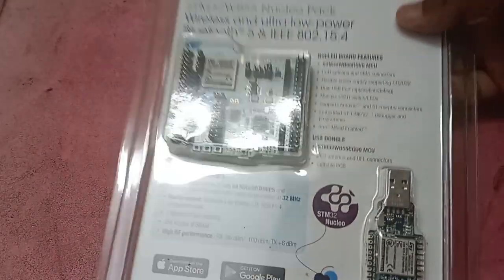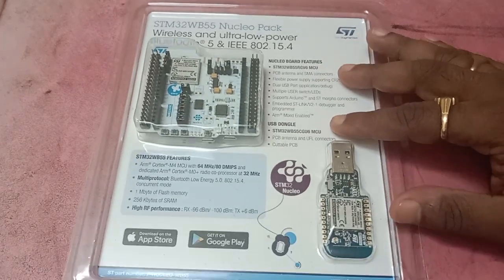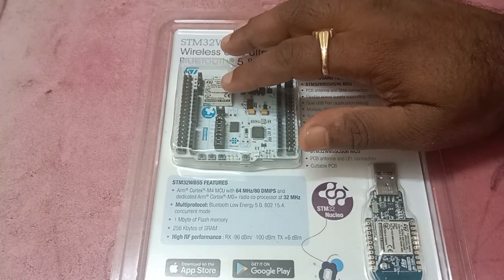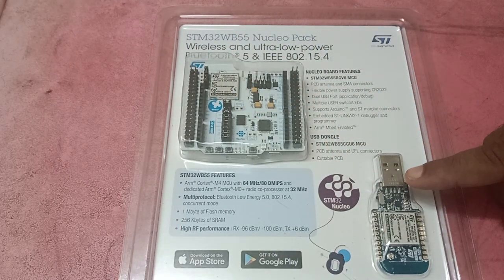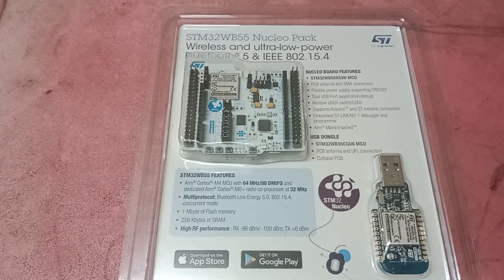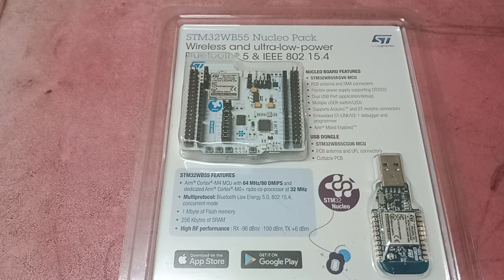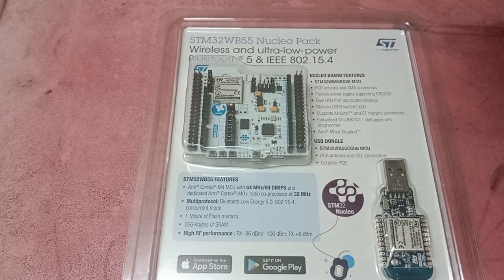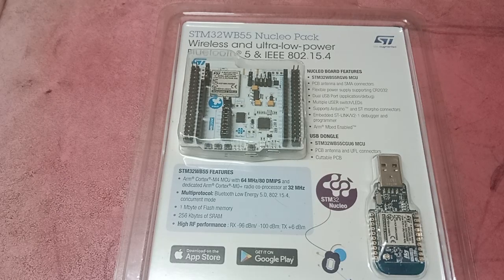STM32WB55 Eval Board | STM32WB55 Workshop - Part 3